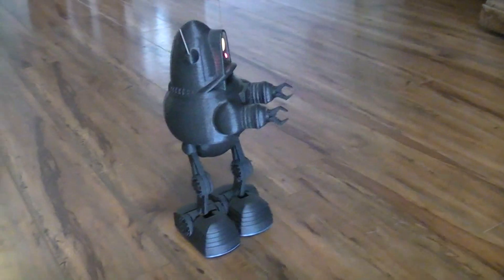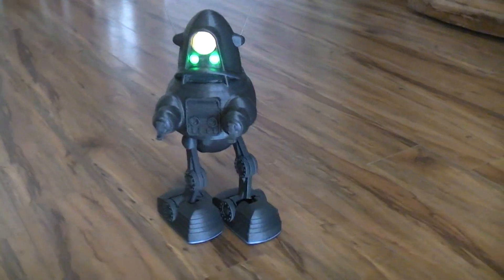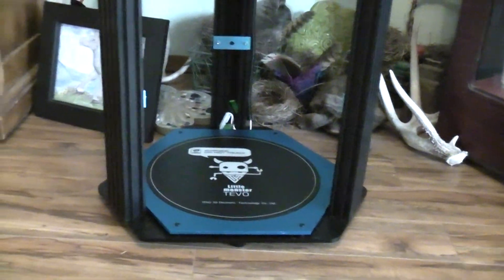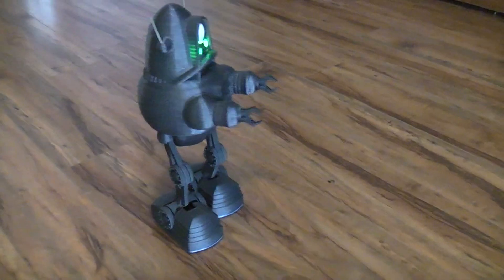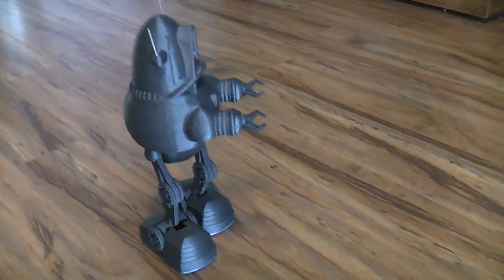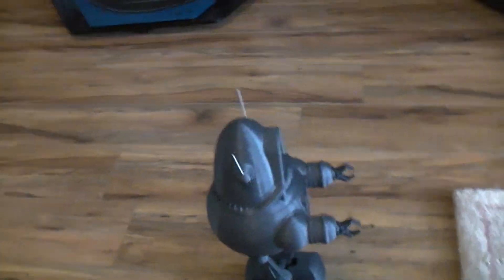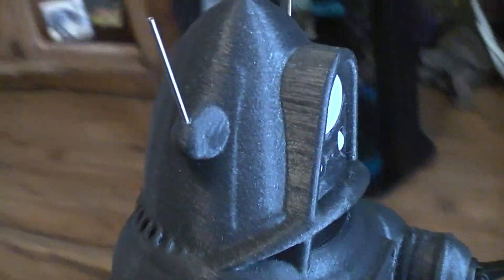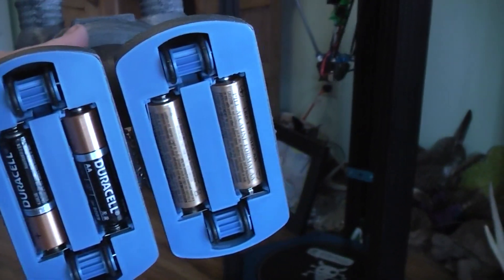Bobby The Robot, the illegitimate brother of Robby. 3d printed on Little Monster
I took the Claws, feet and legs files from my Zathura robot project and then designed new hip and body parts. I wanted to reduce the weight of the robot compared to the Zathura robot . So Bobby has only 5 servos and a lower center of gravity for the mass. This makes it easier for the walking servos to operate. It also makes the batteries last longer since there is less current draw.

Thing I verse design of the 4 servo walking set up.

Build link for detailed pictures and information.